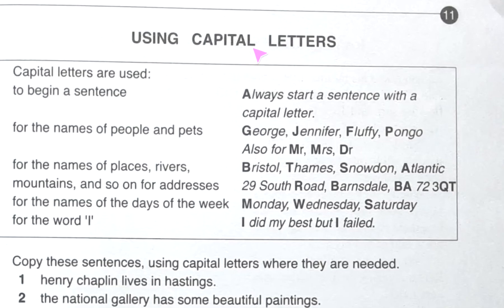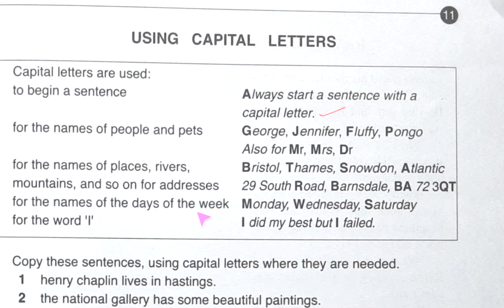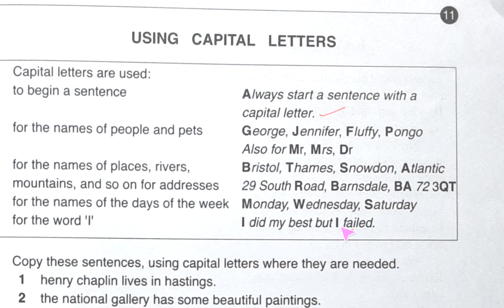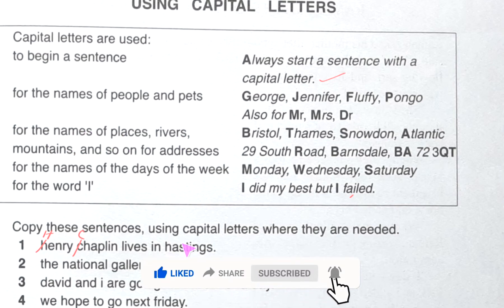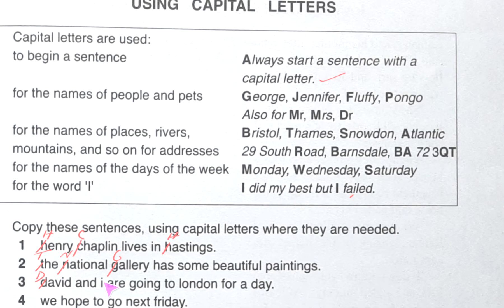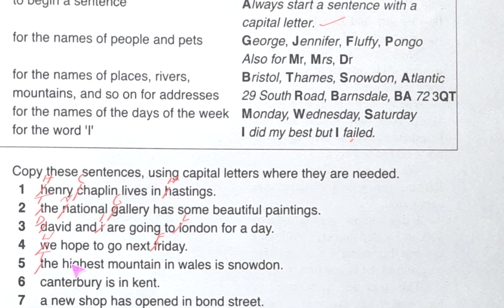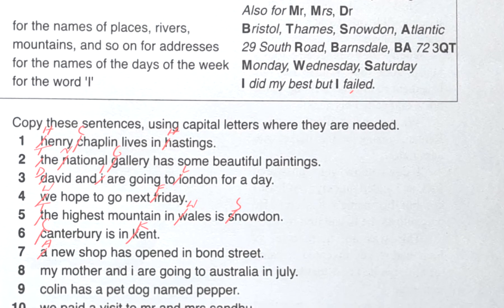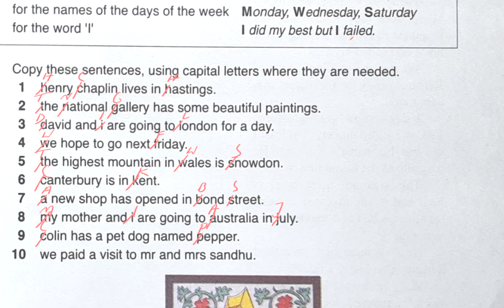Junior English-2-Page-11-Using capital letters I solution of junior english-2 I the empirical school